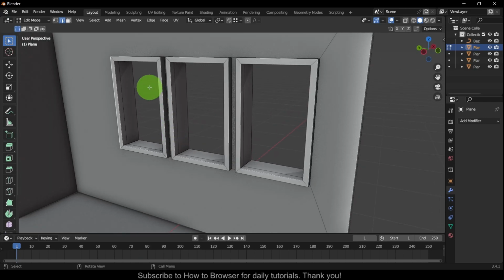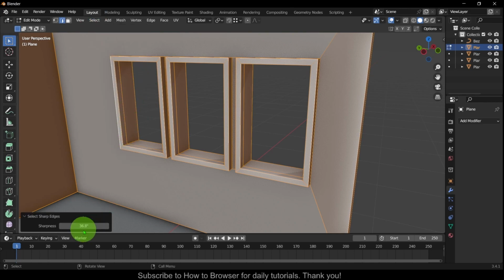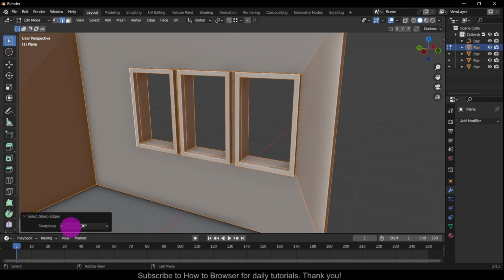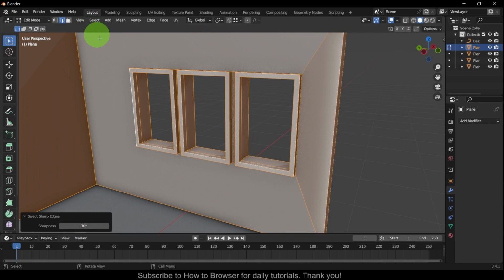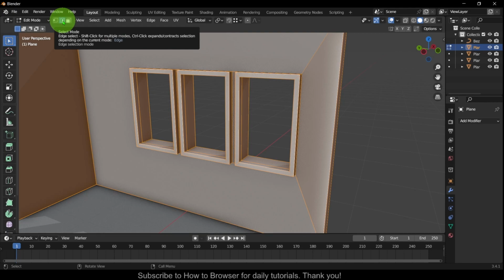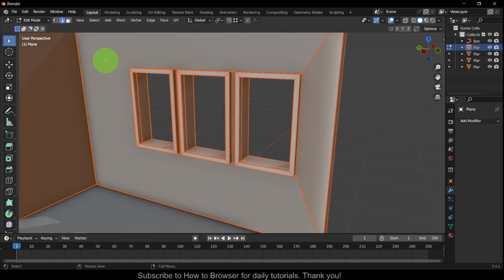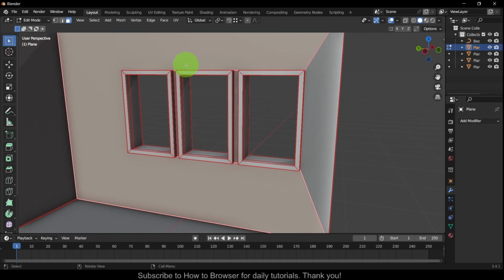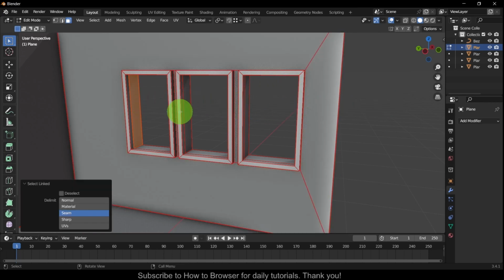Blender Tutorial: How To Isolate Areas In Blender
You won't want to miss a single detail of this tutorial since I will take you step-by-step through the entire procedure. So please follow along with me and watch the entire video on How To Isolate Areas In Blender